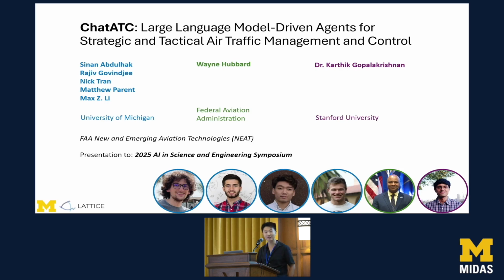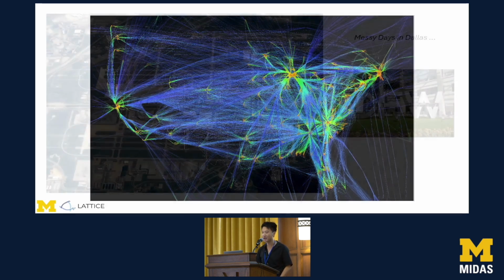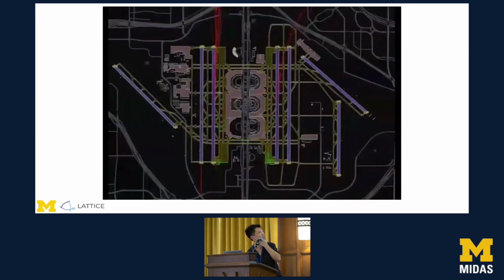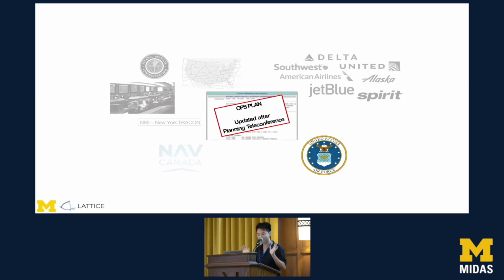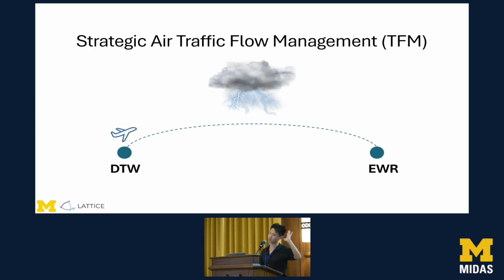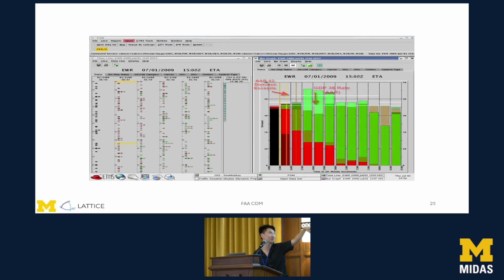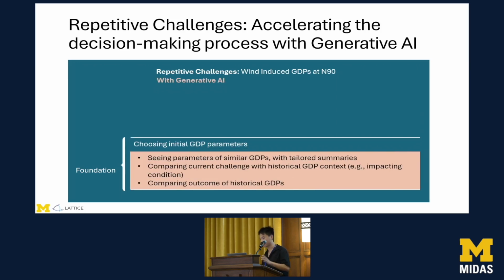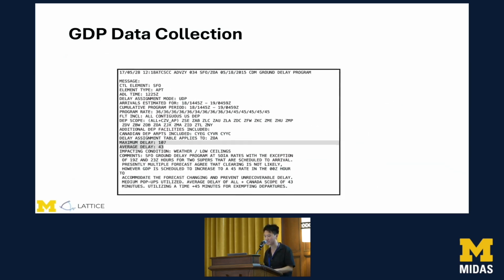CHATAC - An Air Traffic Flow Management LLM [...] | Max Li | 2025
AI in Science and Engineering Symposium

Speaker: Max Li, Aerospace Engineering, Civil and Environmental Engineering and Industrial and Operations Engineering, U-M College of Engineering

Full Title: CHATAC - An Air Traffic Flow Management LLM powered System

The project team deploys LLMs in air traffic flow management by developing CHATATC, a question-answering system trained on a comprehensive dataset of Ground Delay Programs. The presentation will focus on addressing challenges in query accuracy and information, and share the experience of working with collaborators in a highly regulated industry.

For more information about the AI in Science and Engineering Symposium, please